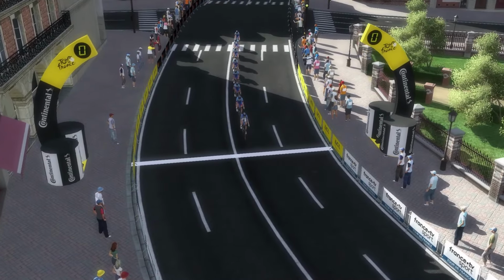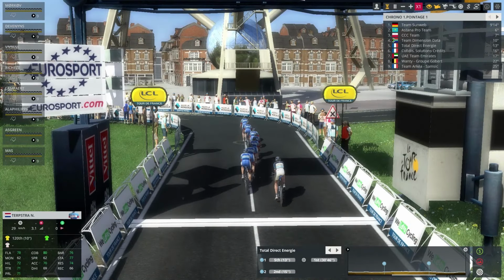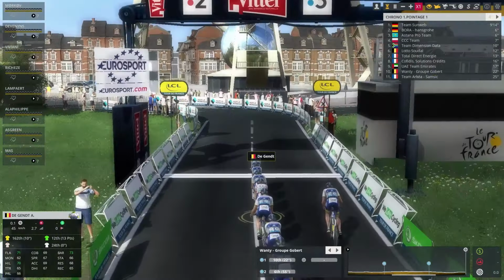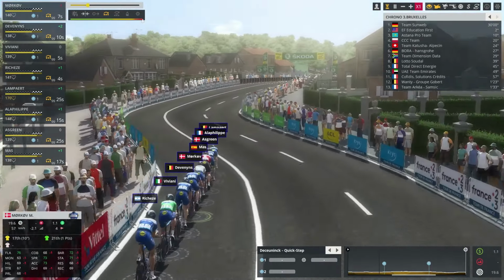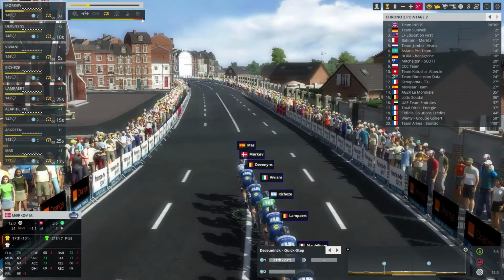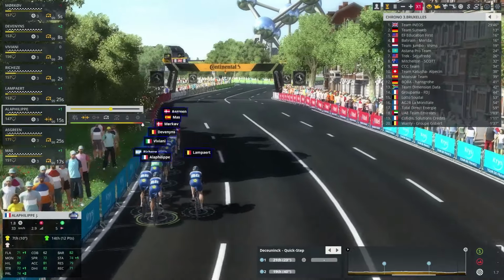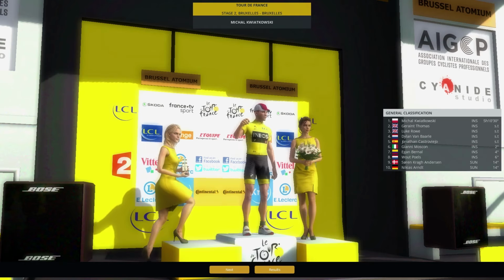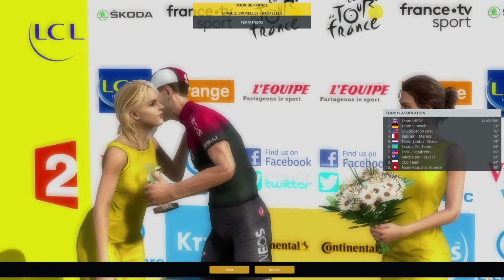Tour de France 2019 - Stage 2 (TTT) // Brussels » Brussels // Pro Cycling Manager 2019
After coming very close to a stage win in the first day of the race with Elia Viviani, I'll be today facing a TTT that doesn't really suit my riders. The goal will be to try to keep the time loss to the minimum.

The top favorites today are Team INEOS, Sunweb and Jumbo-Visma.

Credits to Woutie01, from the PCMWorld Discord server, for the official startlist.

This was played in Extreme difficulty and using WorldDB2019 v0.2.6